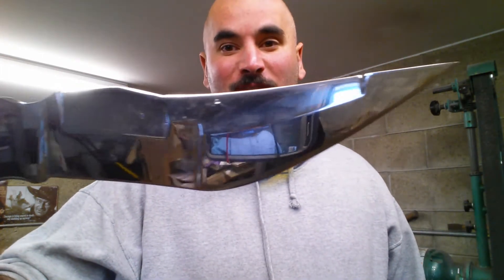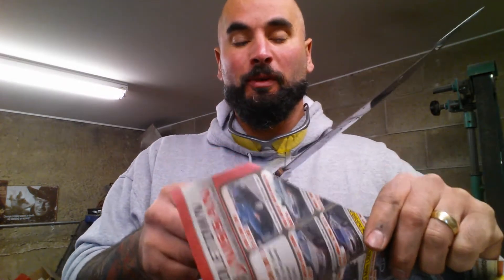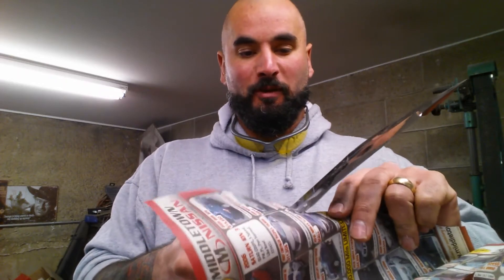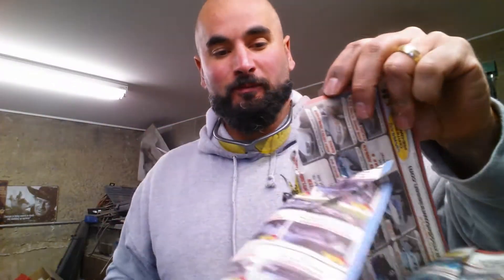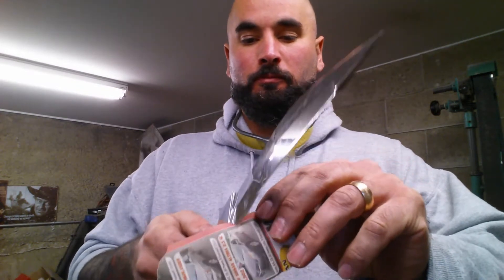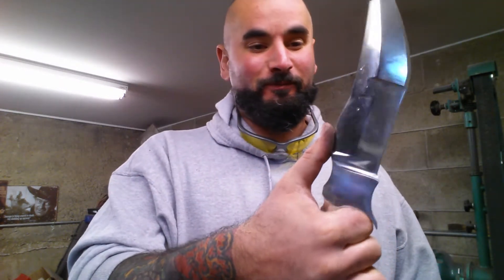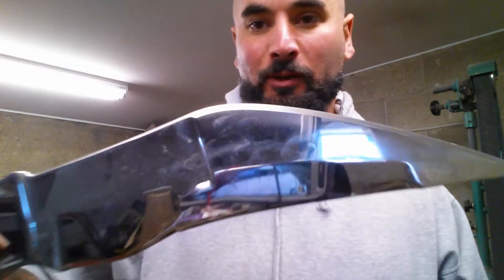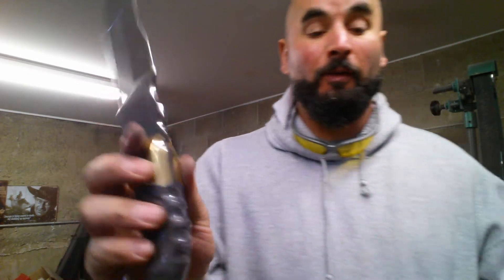Final Edges on 66LMK Custom Knife, this was a TOUGH One!!!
I put the Final Edges on 66LMK Custom Knife and i kid you not, this was a difficult and anxiety inducing day. Thank you all for coming along for another adventure. I greatly appreciate your Respect and Support!!!